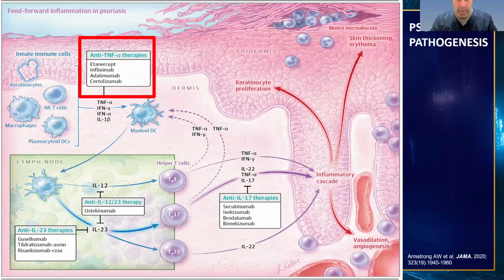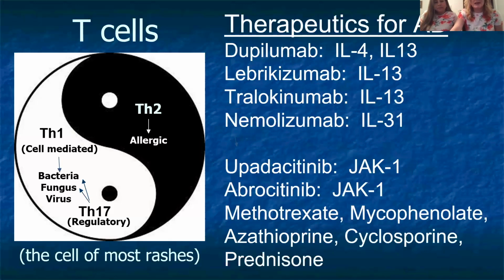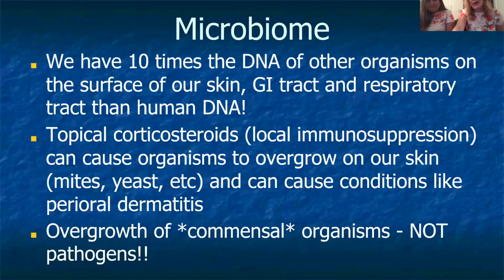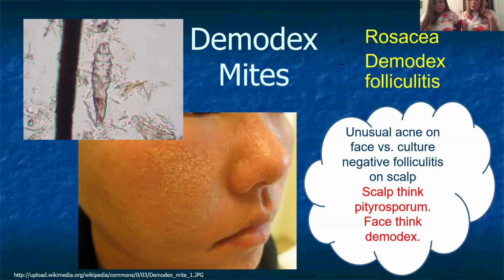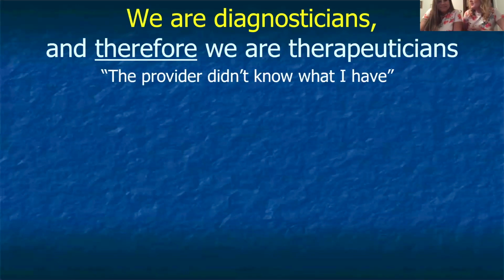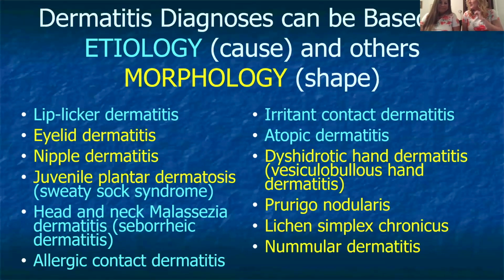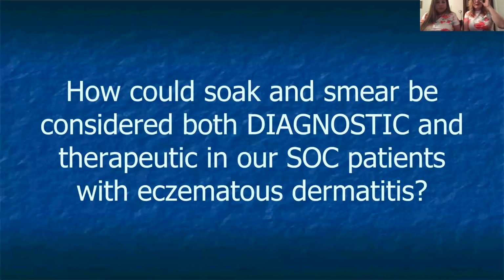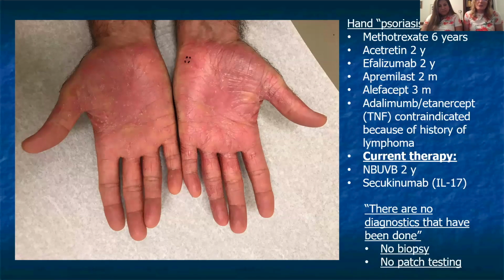Dermalorian™ Webinar Special Series: Itch & Rash Whisperer Virtual Grand Rounds Episode 2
The second installment of this series offers insights on the management and differentiation of various dermatoses, including hand dermatitis. Jenny Murase, MD and April Martinez-Dulay, MSN, FNP-BC provide guidance on patient intake, assessment, and counseling and give key pearls on how to partner with patients with itch and rash.